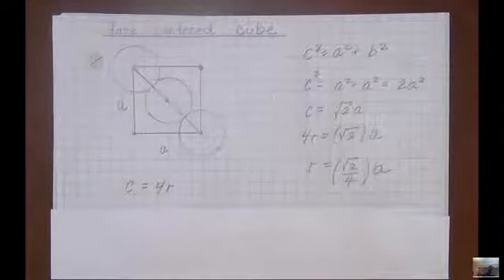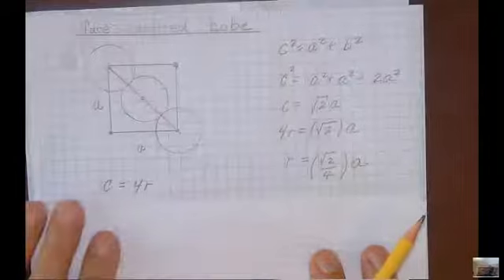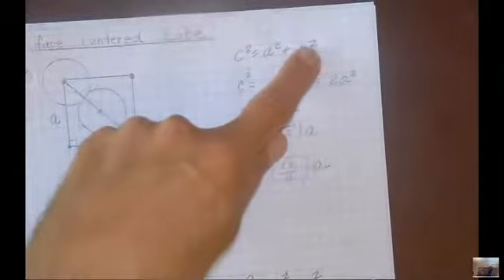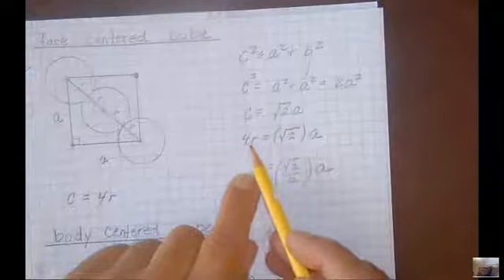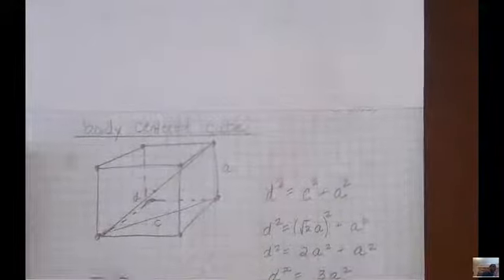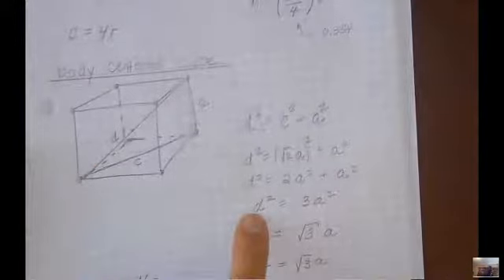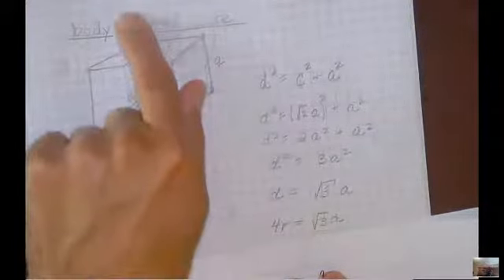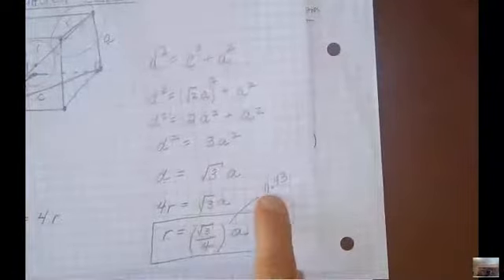CHM 240 Chapter 12 geometry of close packed cubic metals